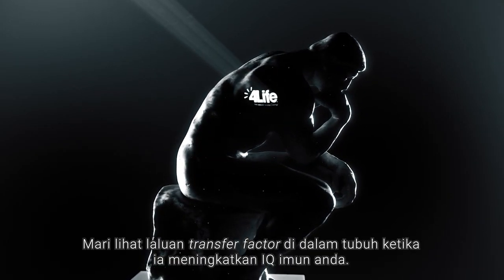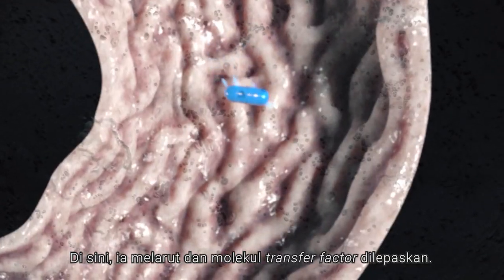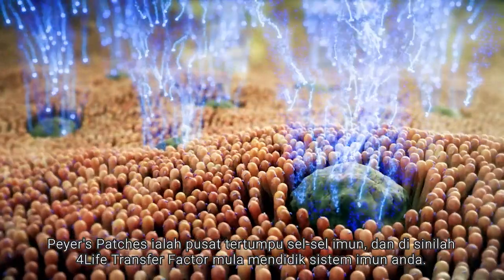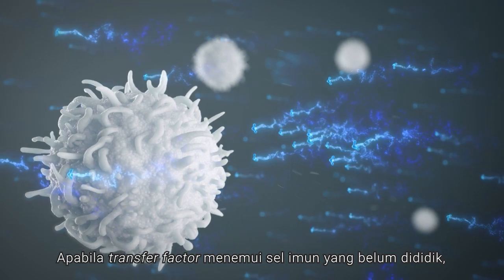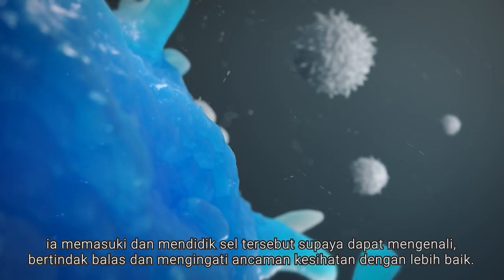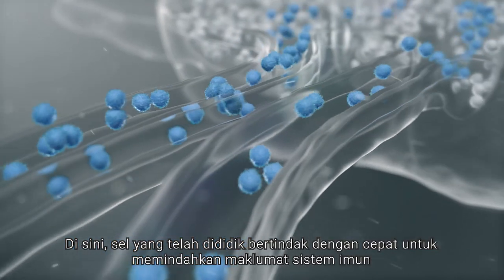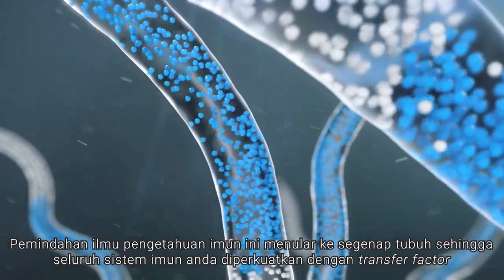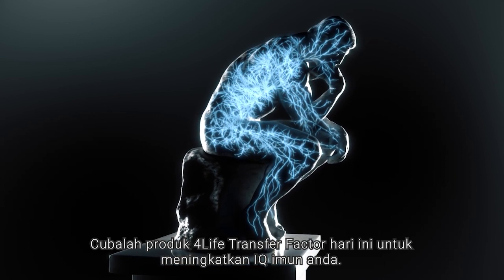How Transfer Factors Work (Short version w BM subtitles)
A closer look at how transfer factors work to help your immune cells recognize, respond to and remember health threats.